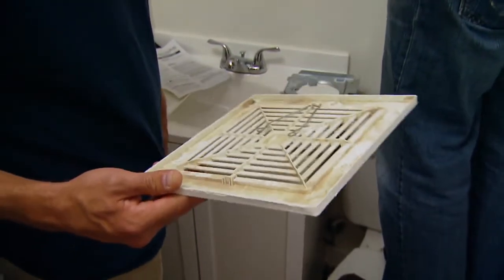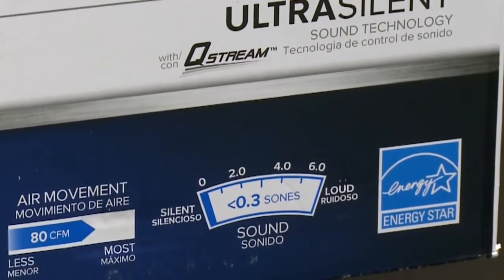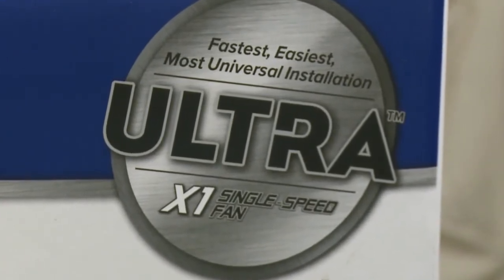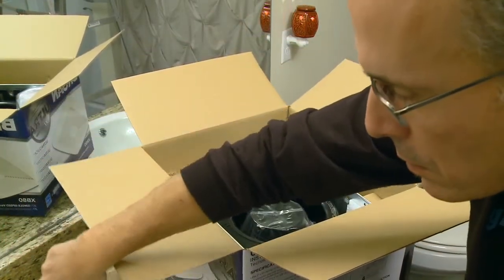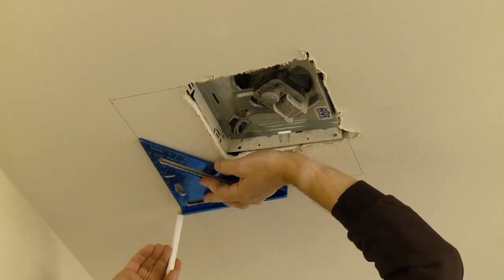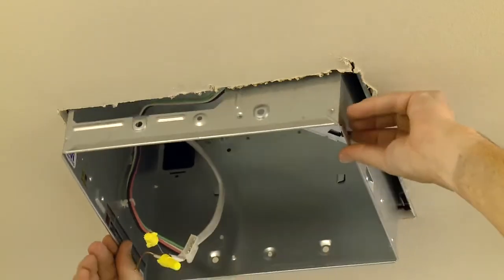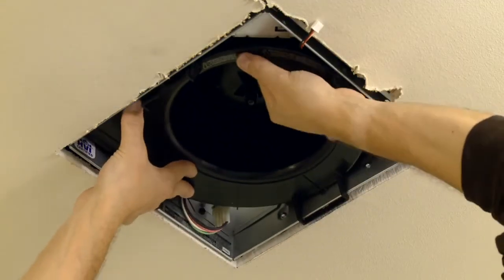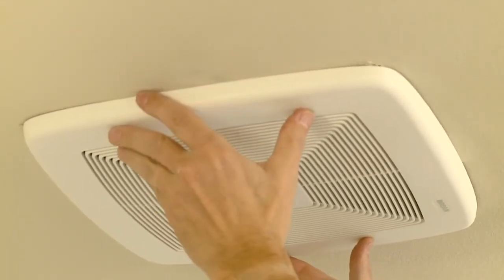Improving indoor air quality with ULTRA Green™ ventilation fans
Learn how the Broan-NuTone ULTRA Green™ ventilation fans can be used to improve the indoor air quality in your home. ULTRA Green ventilation fans are ENERGY STAR Certified.